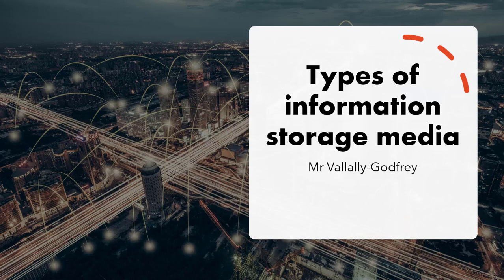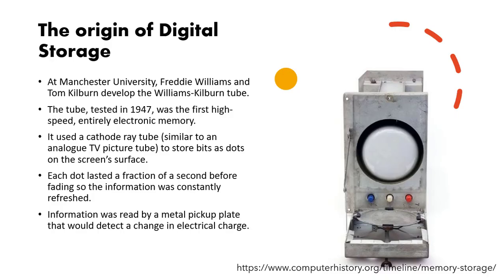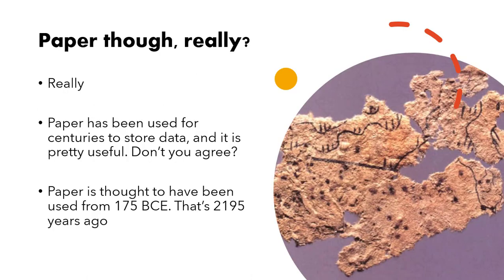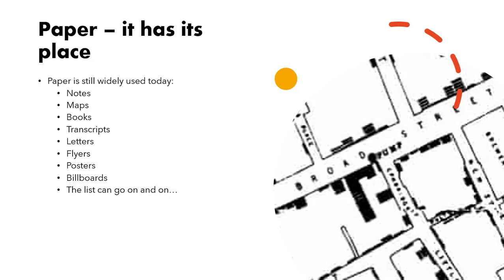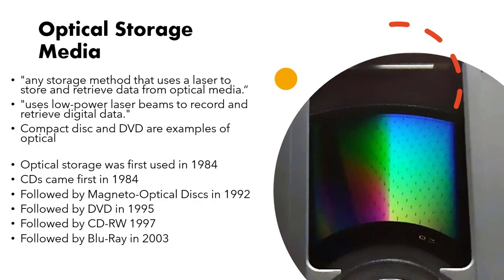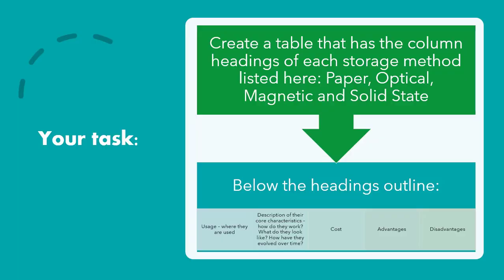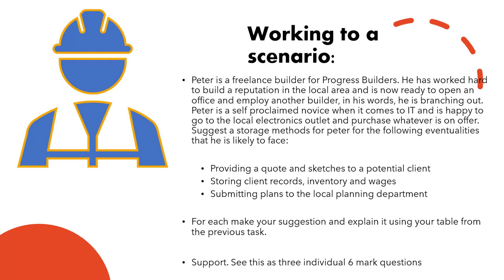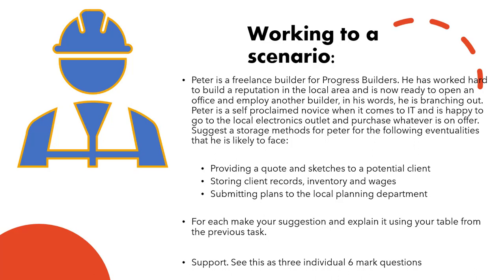Types of information storage media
A support video on the types of information storage media in line with the Unit 2 Cambridge Technical IT qualification